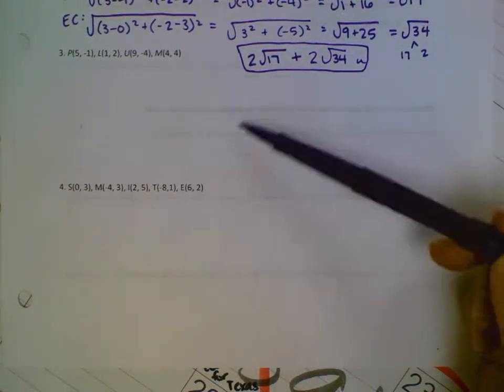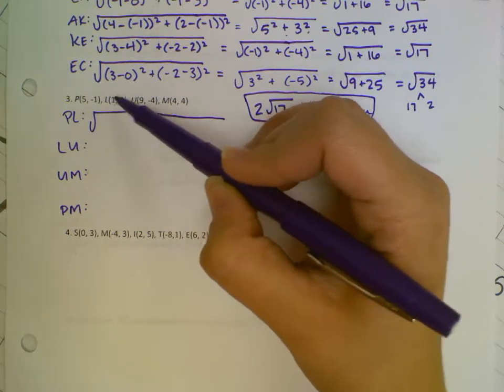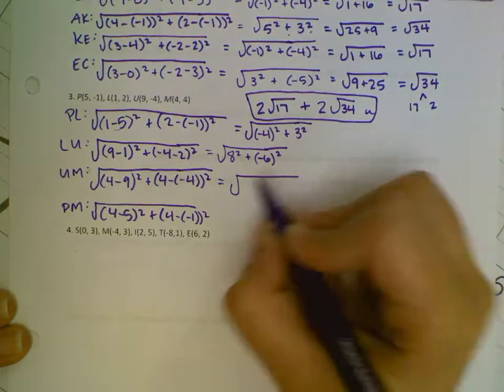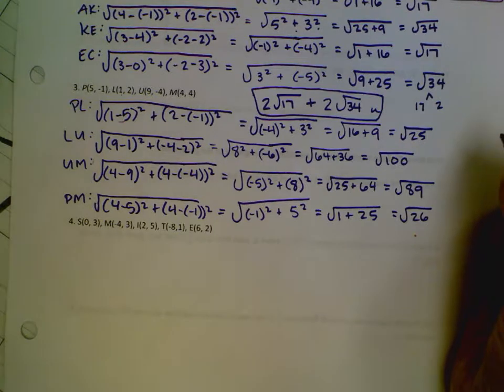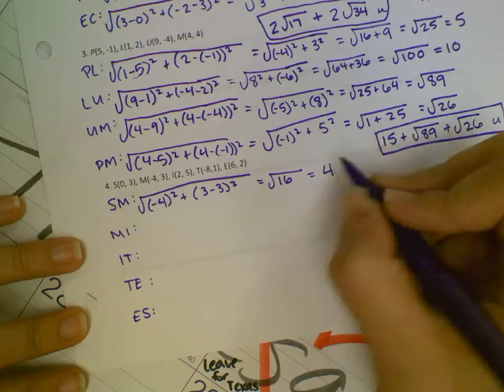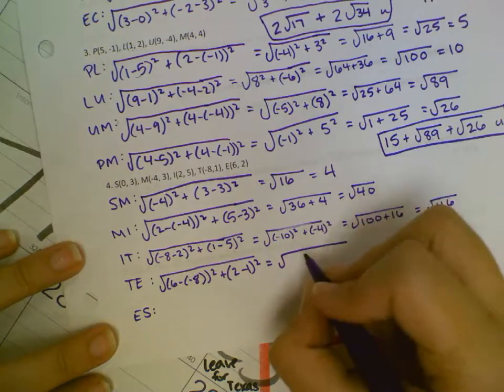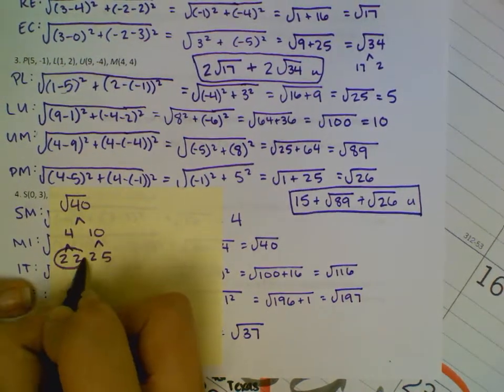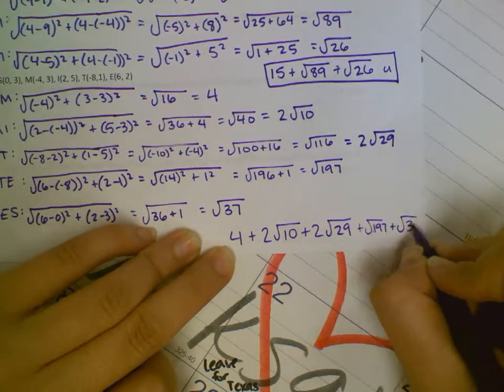Acc U4 Test SG 3&4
Unit 4 Test Study Guide Questions 3&4.